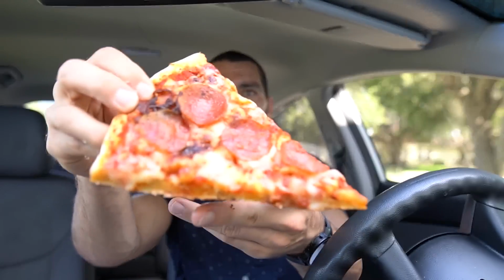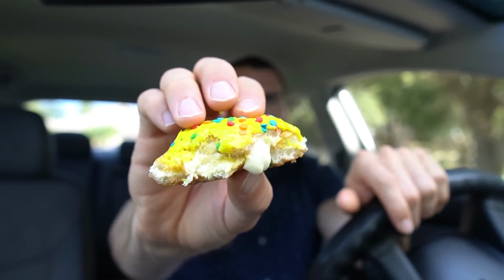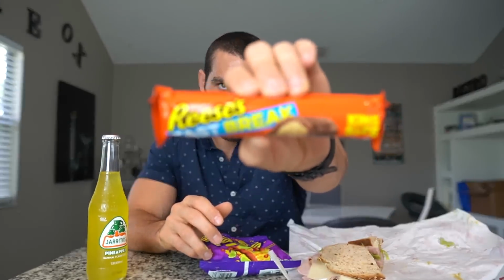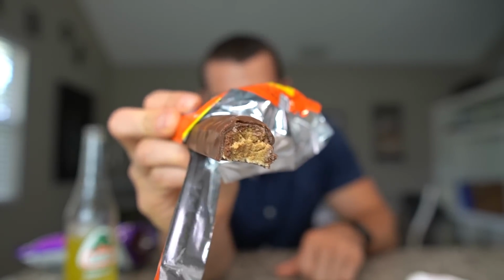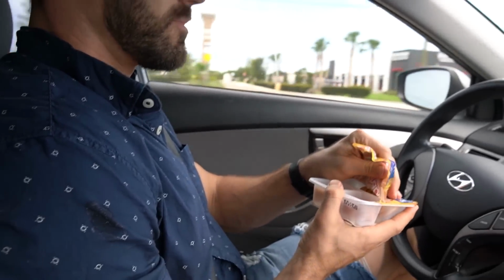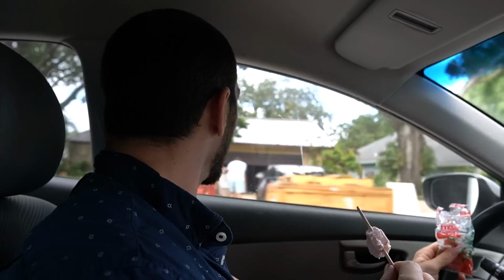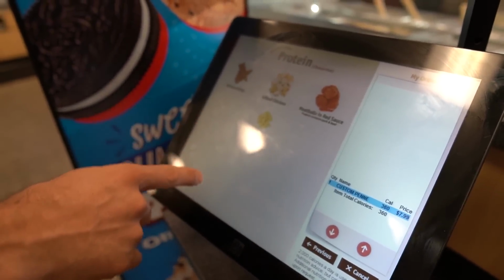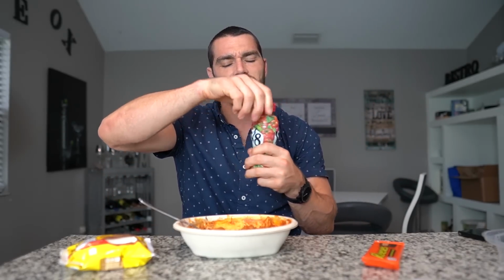I ate GAS STATION FOOD for 24 HOURS | Wicked Cheat Day